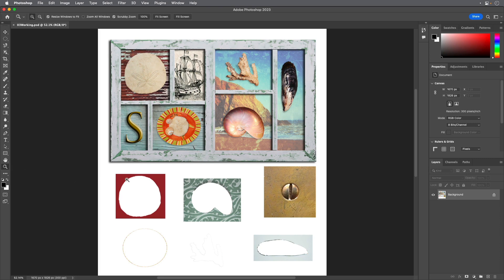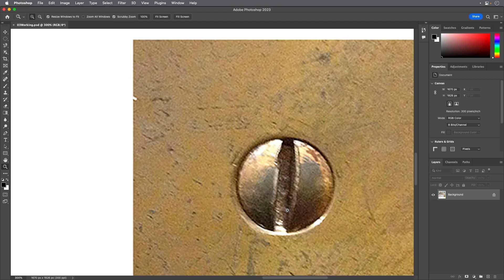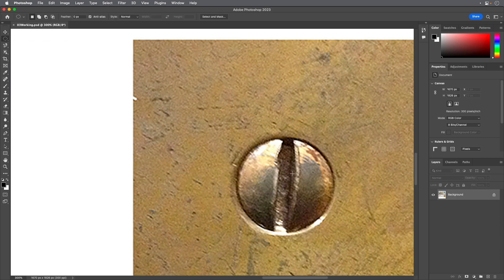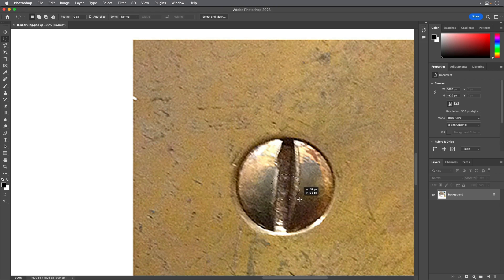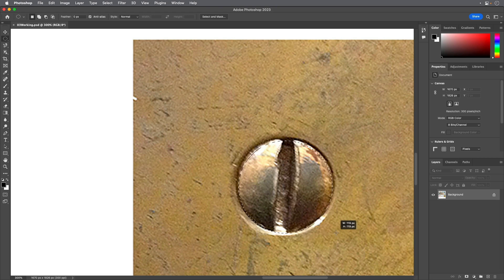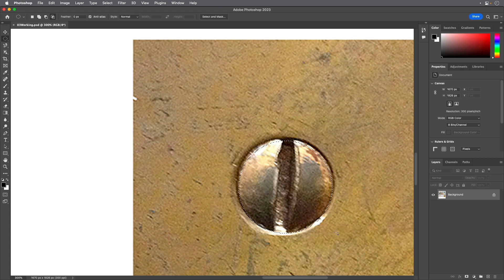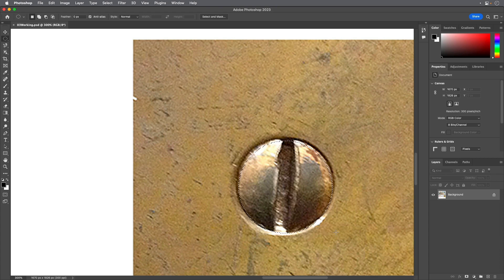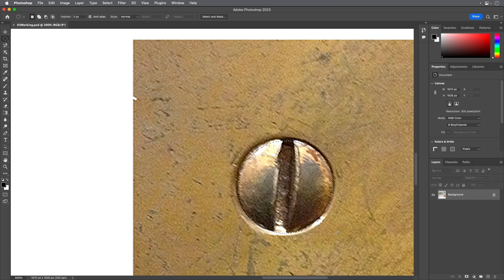3 13 Selecting from a center point